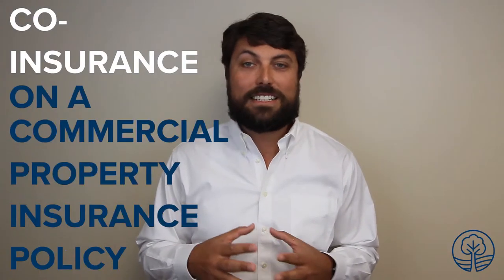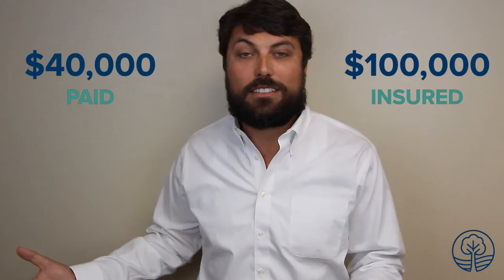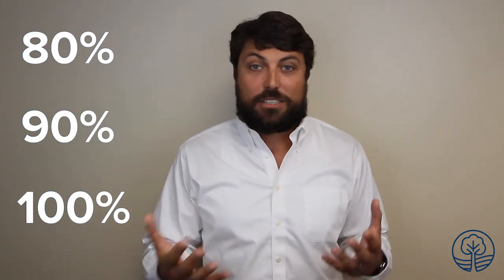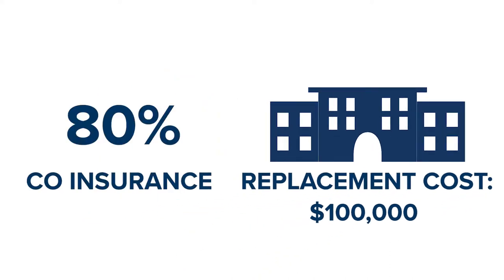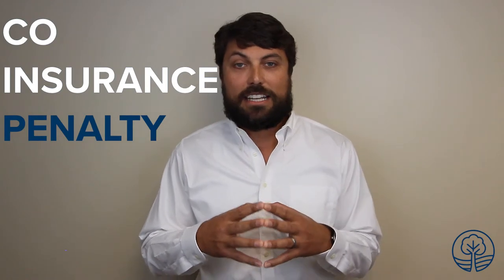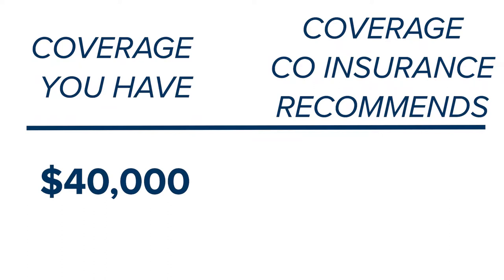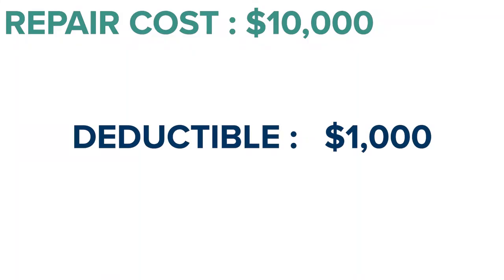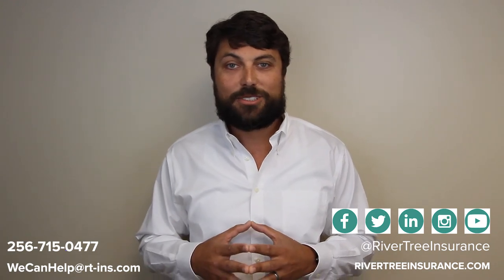Coinsurance On A Commercial Property Policy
It can be tempting to get the minimum coverage required when purchasing an insurance policy for a commercial property, but before making that decision, business owners should be aware of the role coinsurance plays in the claim process.